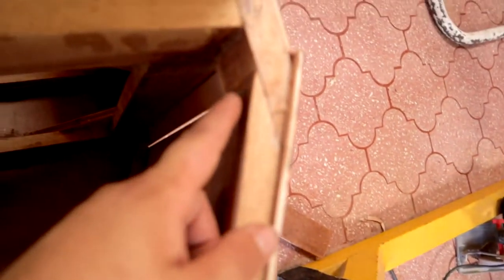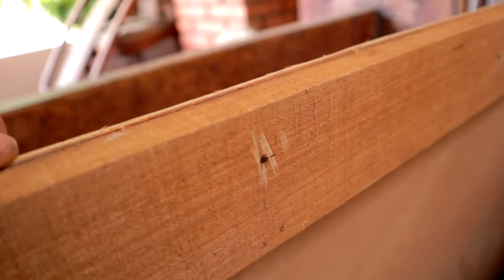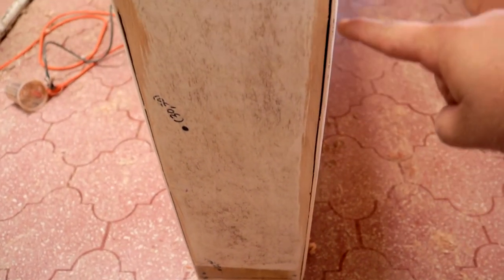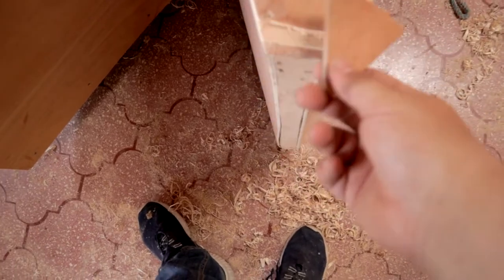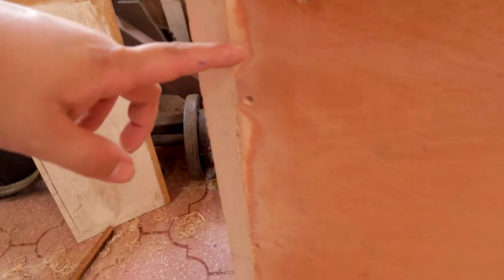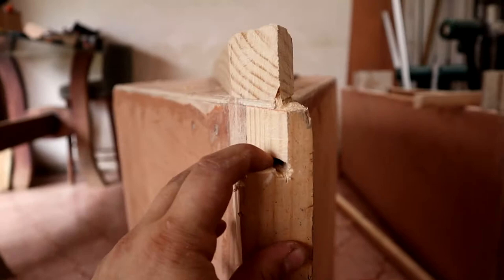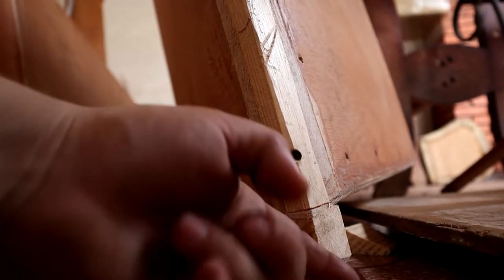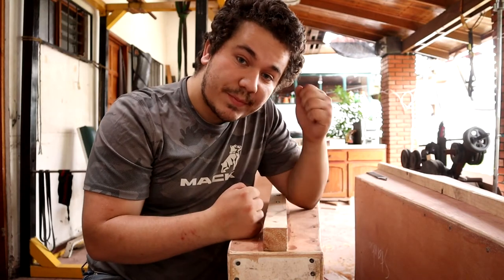A little more to go! building a small catamaran DIY! | Part 5 | Chema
In this video I continue the process of building a small catamaran boat will be made out of plywood and I am almost ready to use fiberglass, I am doing this for fun and sharing so that there is another resource to what comes into the building process

In this video we arrive to the final shape of both hulls and